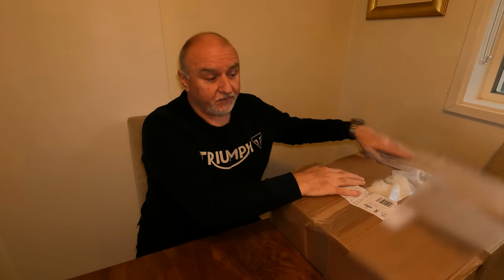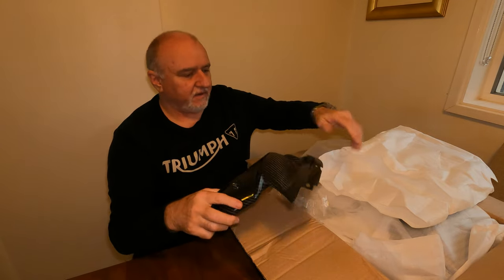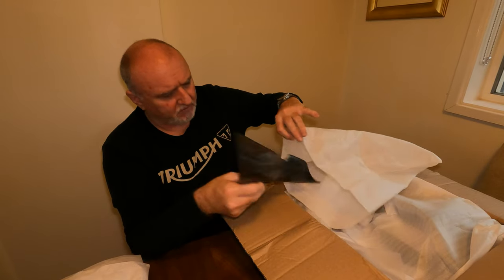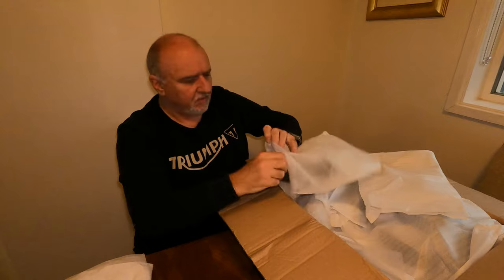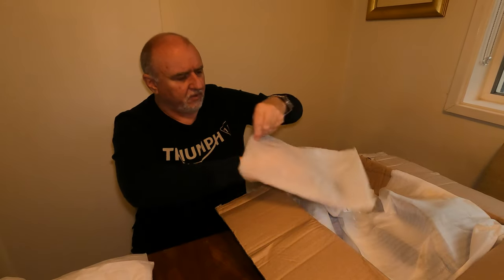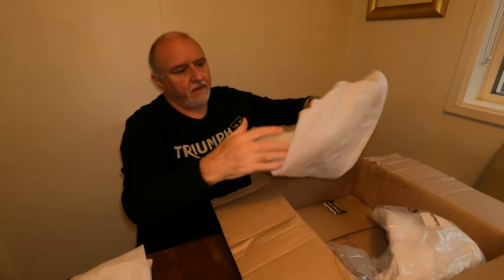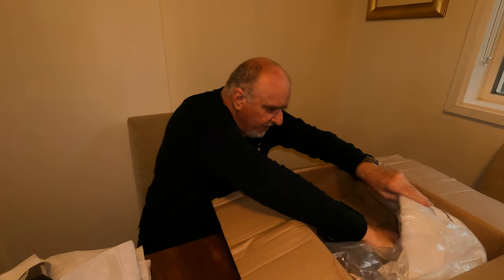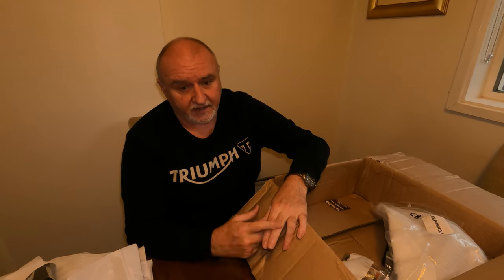Triumph rocket 3R Carbon Update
Episode 8 (ish) in the Rocket Rides series unboxing many $$$ worth of carbon fibre upgrades to go on the beast